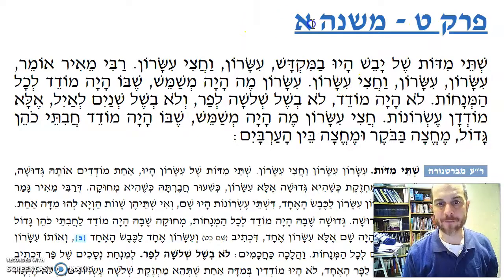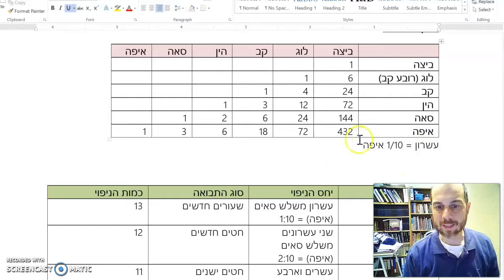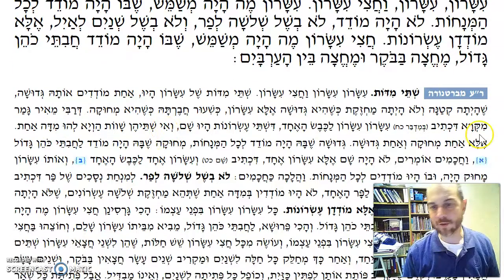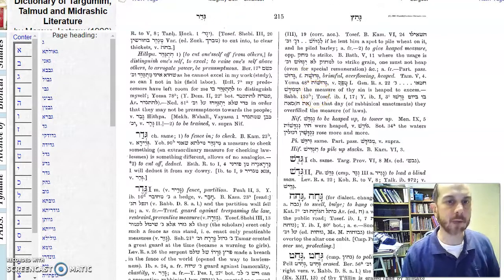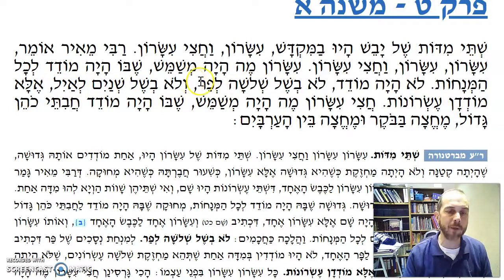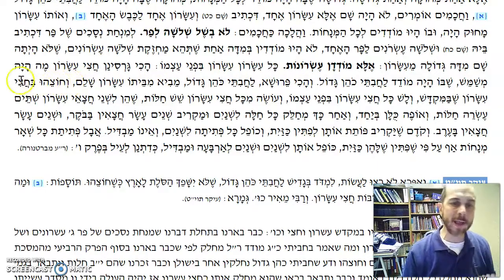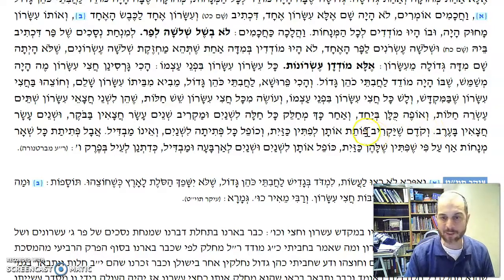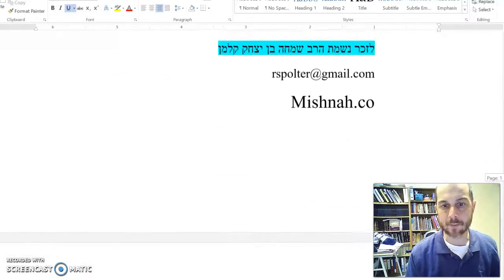Menachot Chapter 9 Mishnah 1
Dry measurements in the Beit Hamikdash

You can find every Mishnah in this series on the Mishnah Yomit website, Mishnah.co